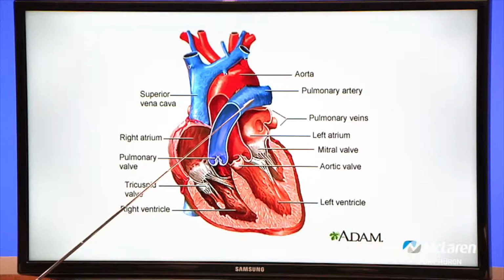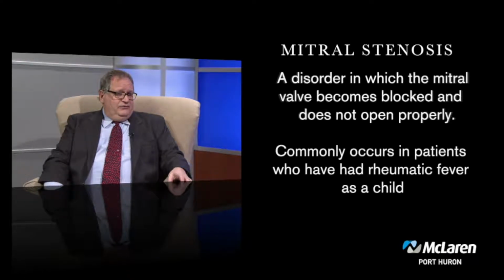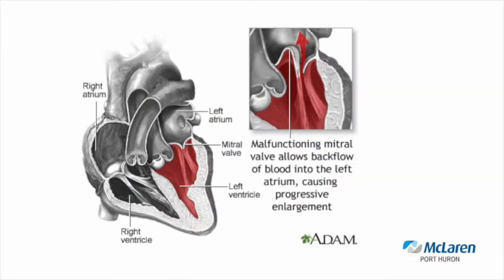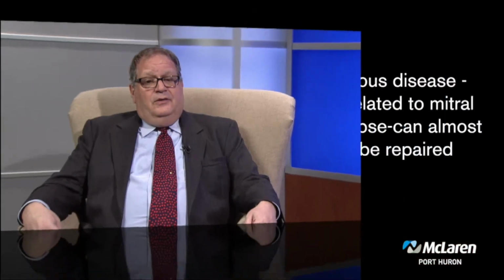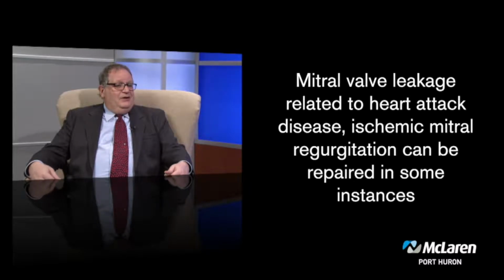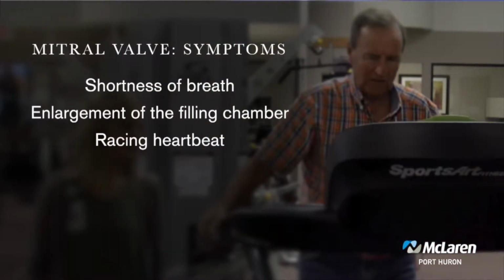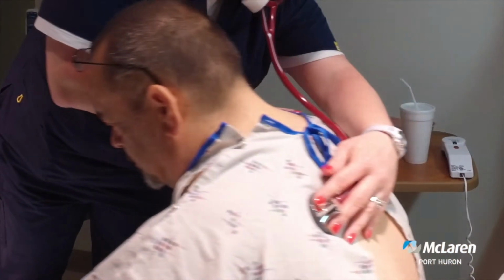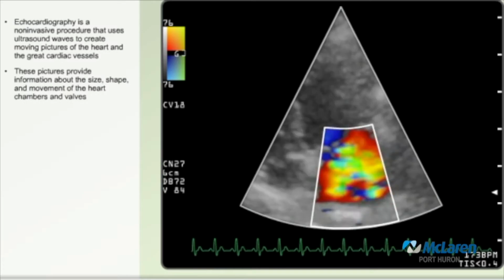Heart Valve Disease - Diagnosis and Treatment Advances, Part 3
Diseases and conditions affecting the mitral valve are discussed in this video segment with board certified cardio-thoracic surgeon, James Martin, MD.